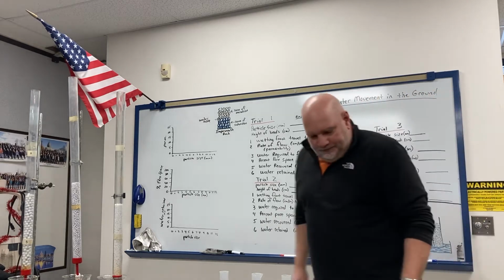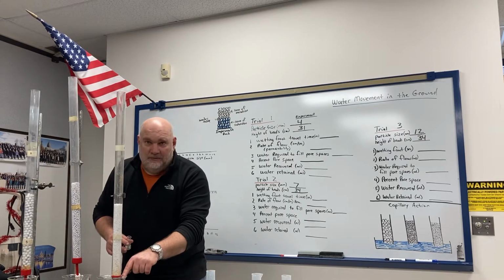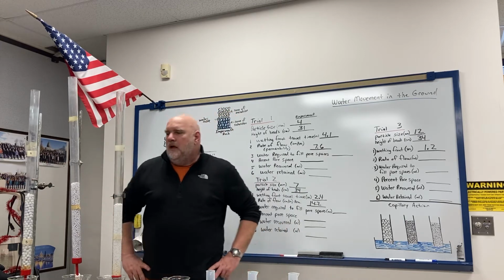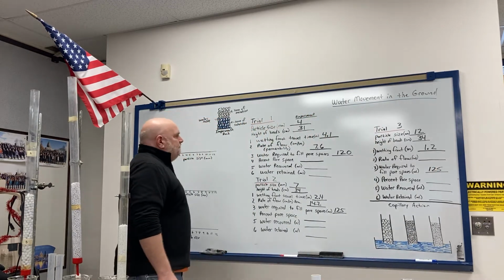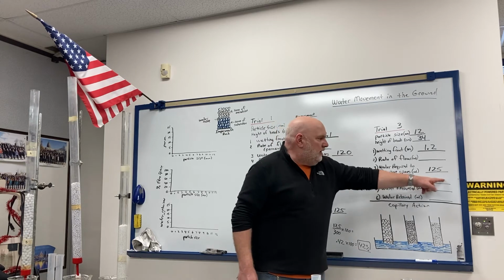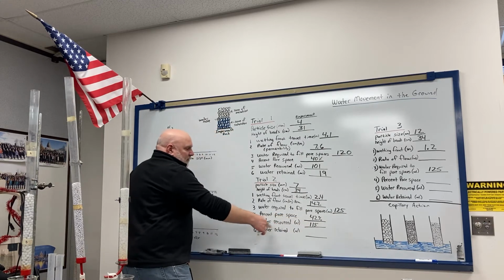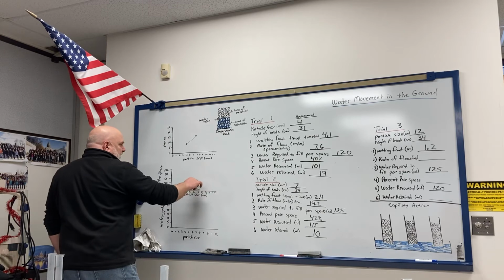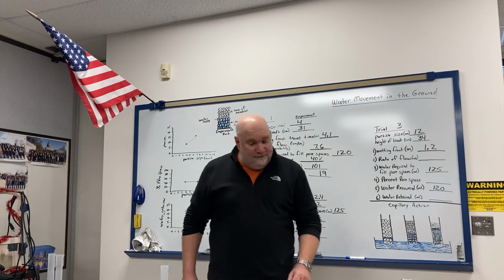Water Movement in the Ground Lab (Shymkiw)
Performs a lab the demonstrates the ideas of permeability, porosity, water retention, and capillary action.